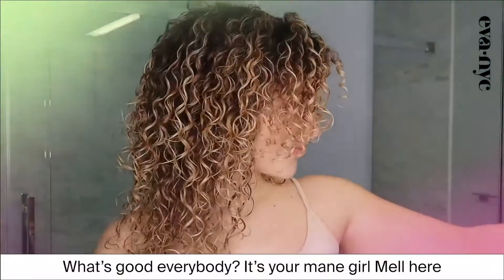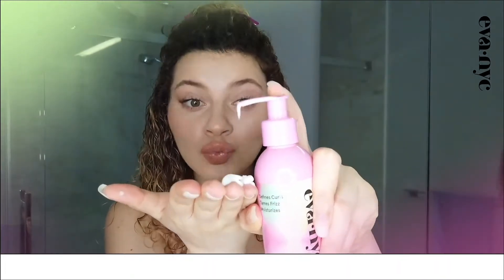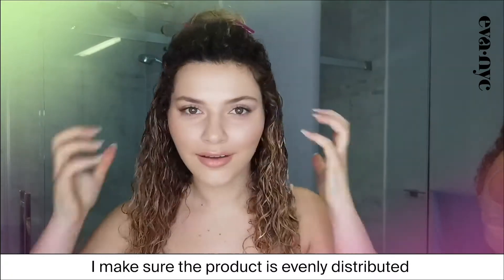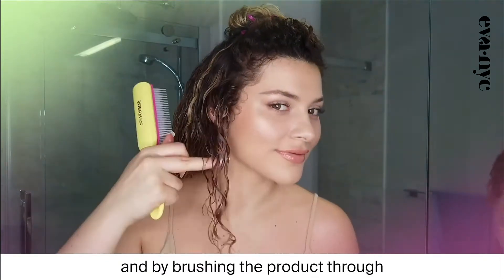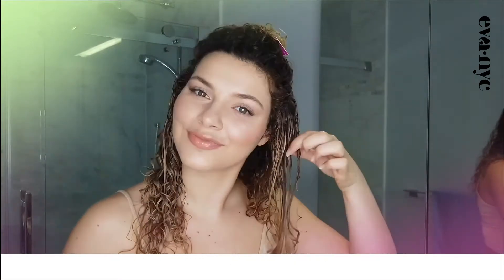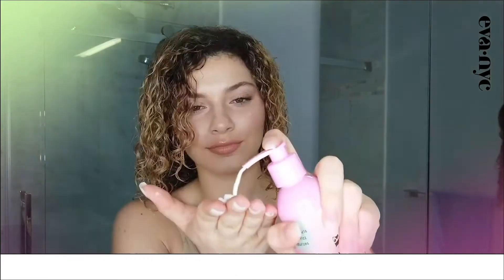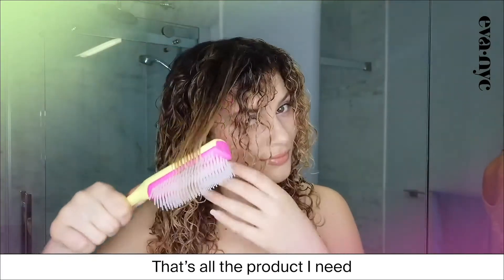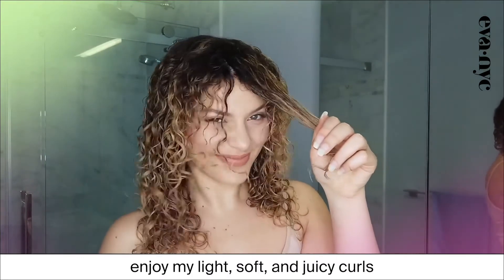Hair How-To: Styling Natural Curls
Watch to see how Mel aka @manesbymel uses our 'Gotta Bounce' Curl Defining Cream to style her natural curls.

Our 'Gotta Bounce' Curl Cream delivers curl sculpting definition & smoothing hydration to create bouncy, touchable curls. ​

🌱 Aloe Vera locks in moisture & reduces frizz, revealing smooth & bouncy curls ​
🌵 Cactus Flower smooths the cuticle & brings spring back to fallen curls​

WHAT'S NOT IN IT?​
Cruelty, Parabens, Phthalates, Sulfates, Silicones, Nano's, Sodium Chloride, Mineral Oil, Artificial Colors, SLS, Talc, Phosphates, MIT/MCIT​

Discover More Eva NYC!